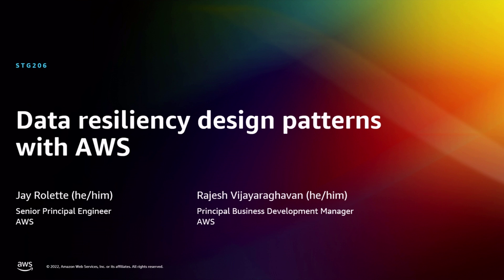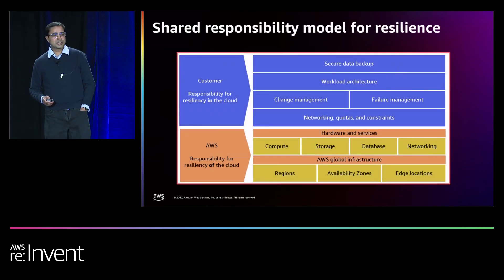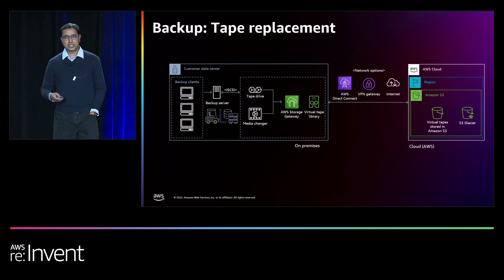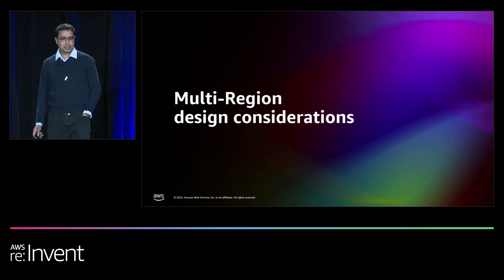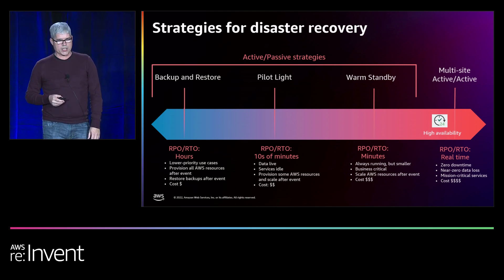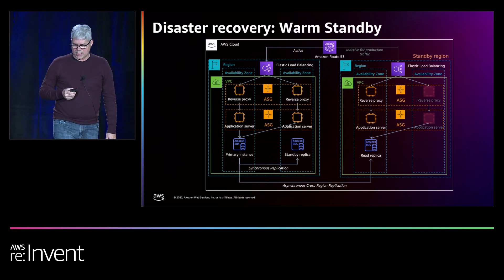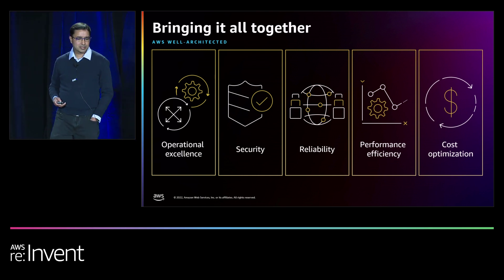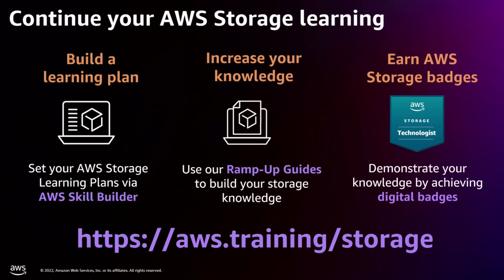AWS re:Invent 2022 - Data resiliency design patterns with AWS (STG206)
Enterprises want simple, fully managed services that protect their application data and increase the overall resiliency of their application stack. Builders want resilient application data services that are easy to use and scale. Both want application data resiliency and protection to ensure business continuity and disaster recovery (DR) for their customers. This session covers application data resiliency and protection designs, extending from the native data resiliency capabilities of AWS storage through DR solutions using AWS Elastic Disaster Recovery.